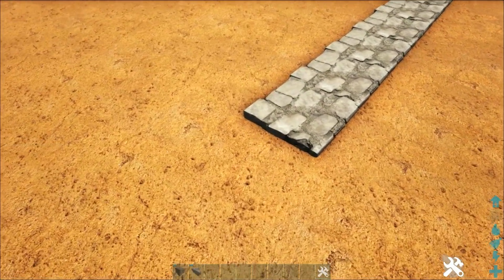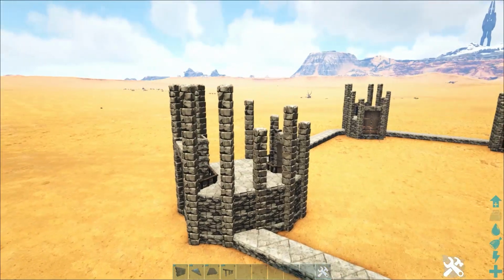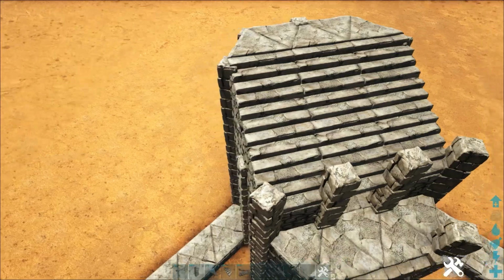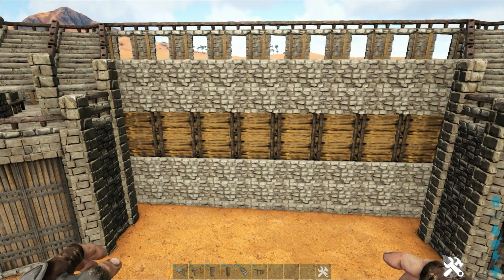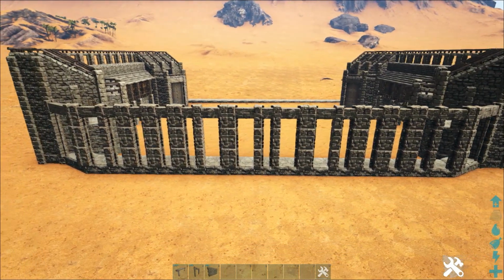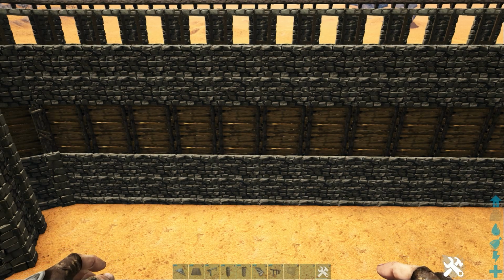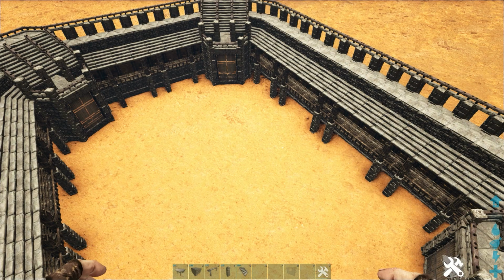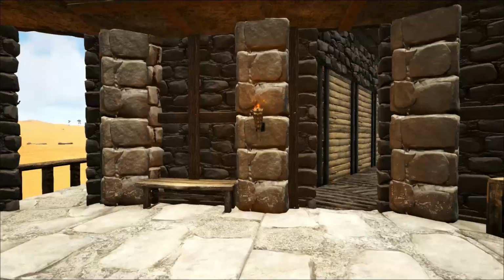Ark: How To Build A PVP Arena | No Clip Enabled | Building Tutorial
In this video I will be showing you step by step how to build a PVP Arena in Ark: Survival Evolved, NO MODS!! Keep reading for building mats, map coords, and paint scheme. Thanks!!

MAP COORDS: Ragnarok - 55.7 Lat, 78.7 Lon

BUILDING MATS:
Stone Foundation – 74
Stone Triangle Foundation – 86
Wood Fence Foundation – 106
Stone Pillar – 484
Stone Dinosaur Gateframe – 48
Reinforced Dinosaur Gate – 8
Stone Wall – 784
Stone Triangle Ceiling – 122
Stone Ceiling – 74
Wood Railing – 64
Stone Doorframe – 76
Wooden Ladder – 8
Sloped Stone Wall Right – 12
Sloped Stone Wall Left – 16
Stone Stairs – 108
Stone Railing – 240
Thatch Ceiling – 16
Wood Wall – 140
Wood Triangle Ceiling – 34
Wood Pillar – 56
Wood Ceiling – 30
Thatch Foundation – 5

PAINT SCHEME: Shown at the end of the video